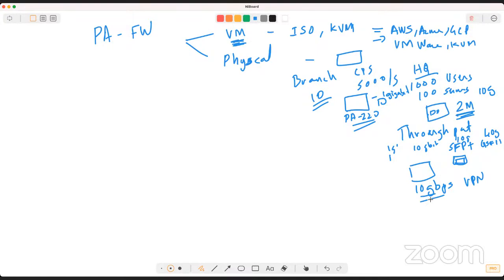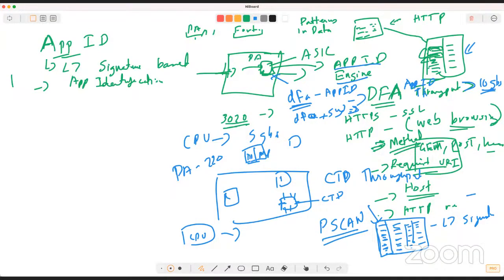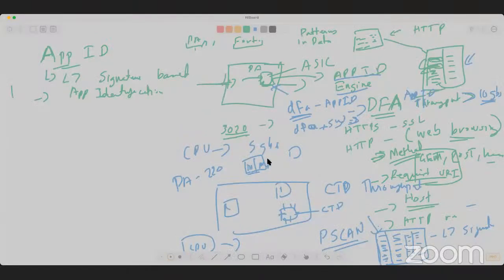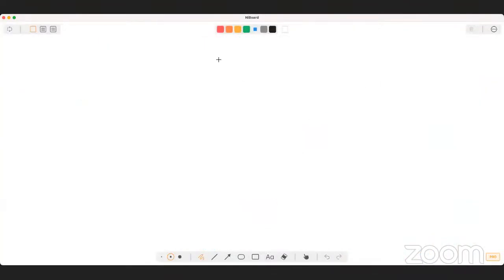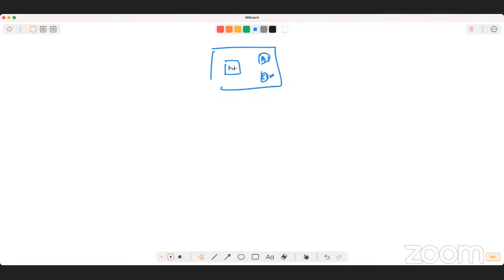Packet Flow Sequence in PAN-OS - Palo Alto Networks